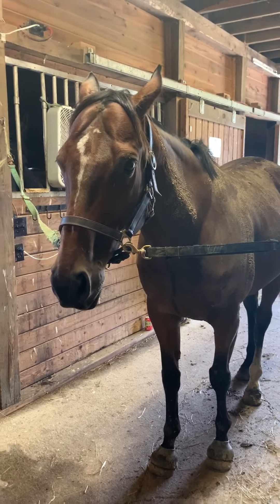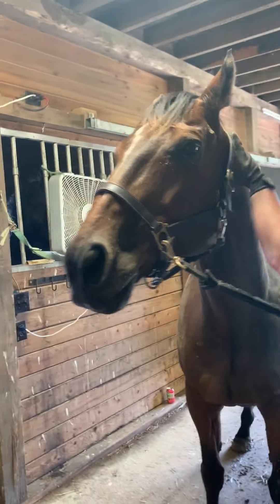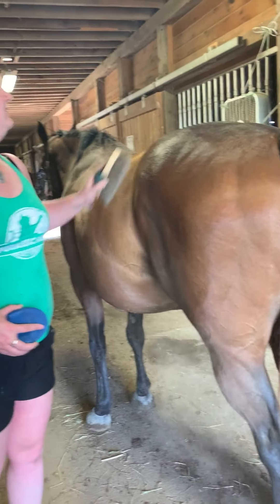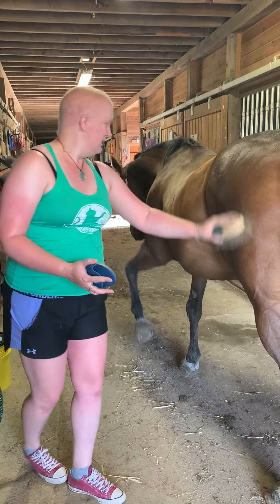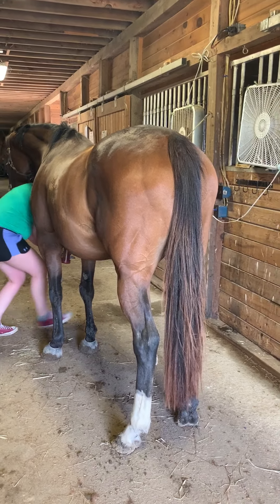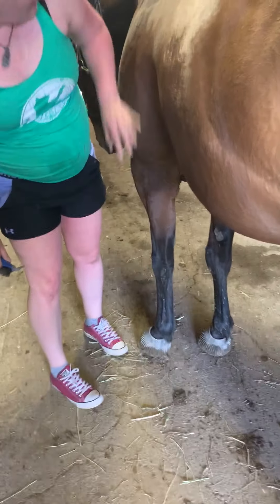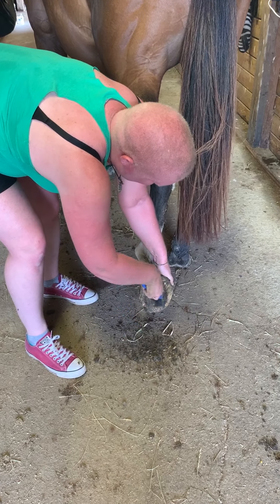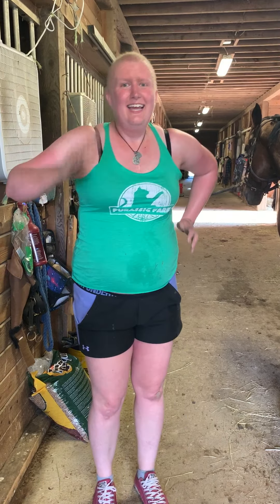Learn how to groom a horse with Robin and Leslie